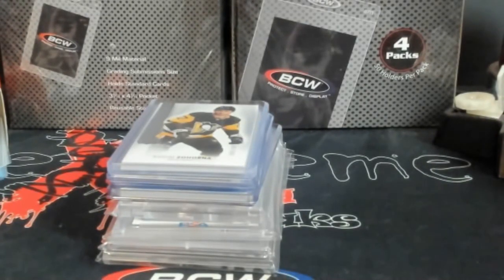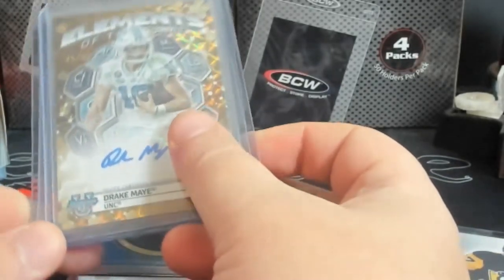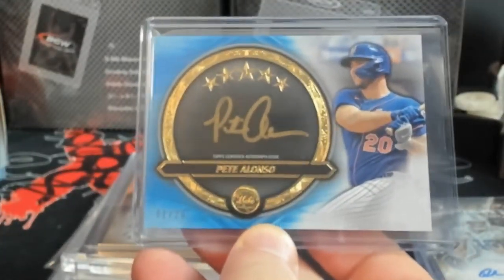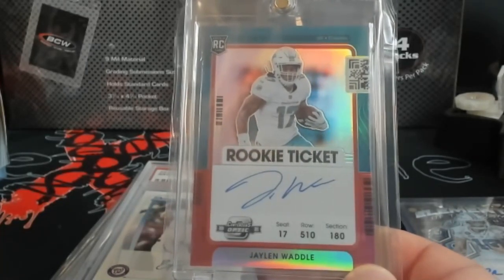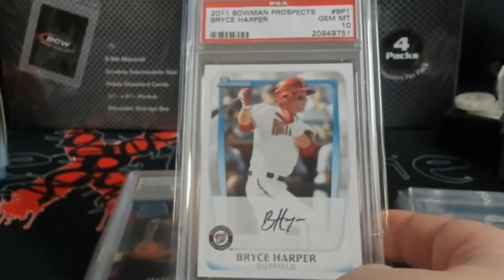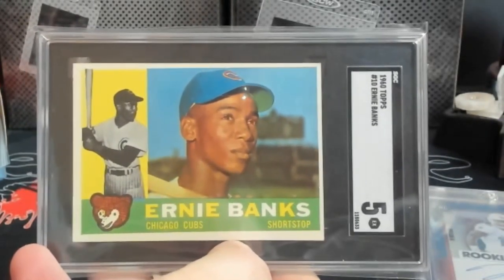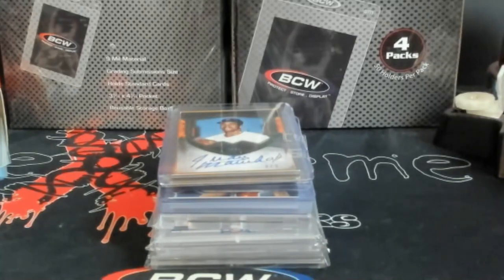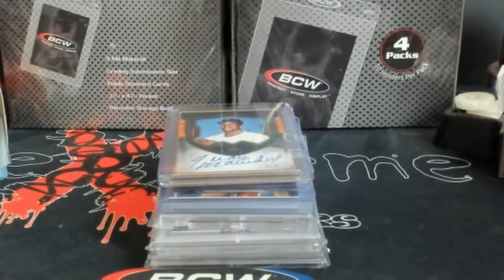Sports Card Mail Week - Baseball, Basketball, and Football Cards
1811 N Dixie Ave #104

Who do I collect:
Roberto Clemente
Michael Jordan
Nolan Ryan
Sidney Crosby
Vintage Cards